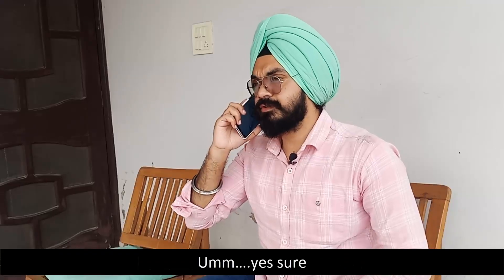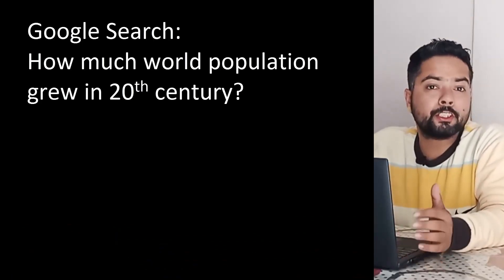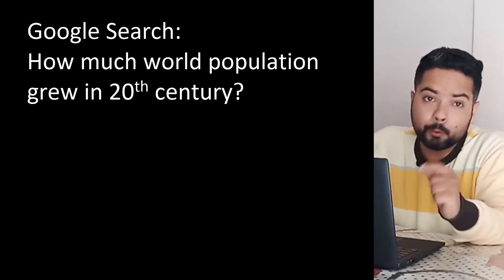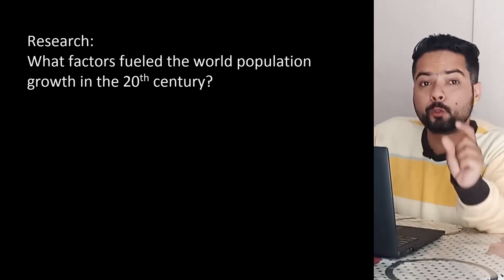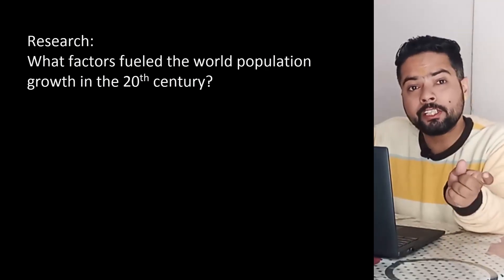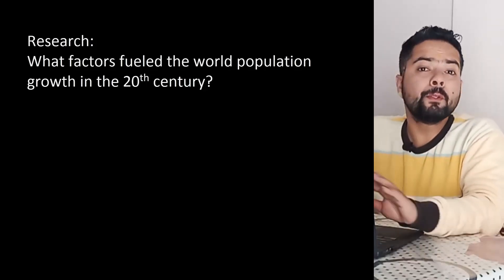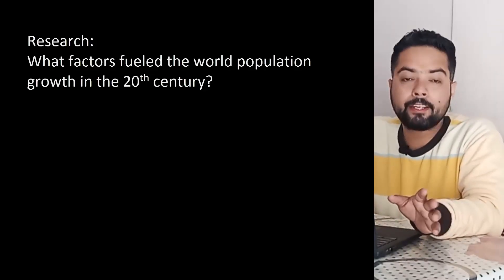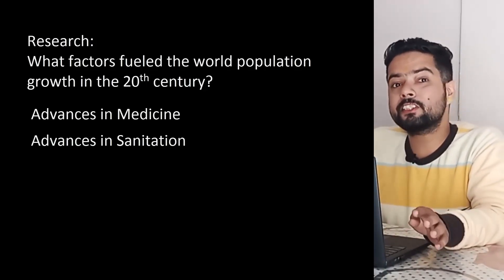Google search vs Research | Search and Research difference | Difference between Search and Research